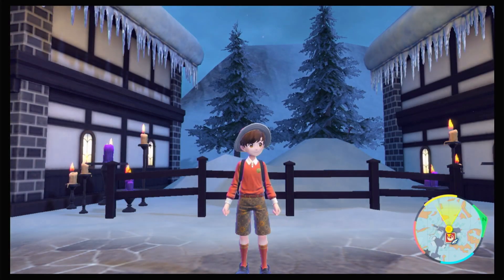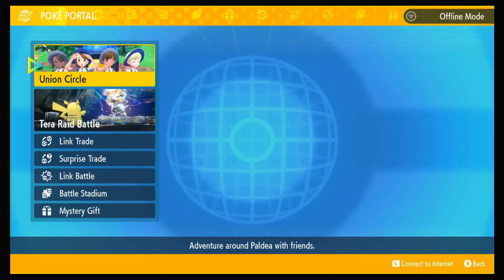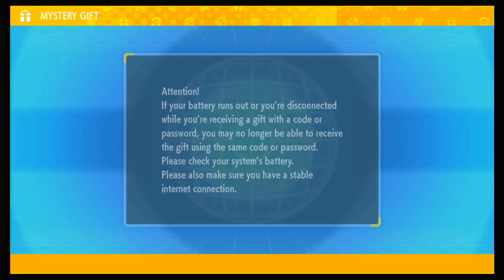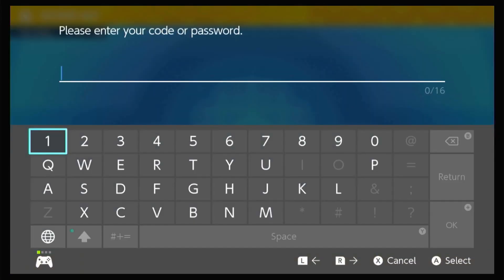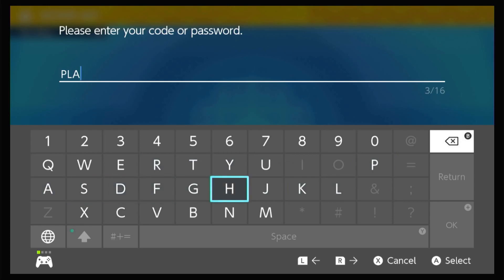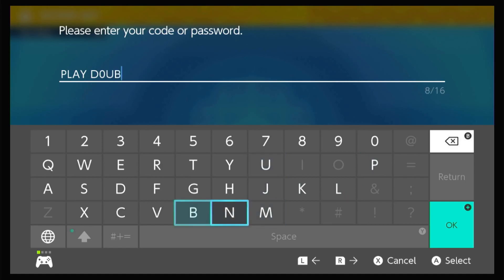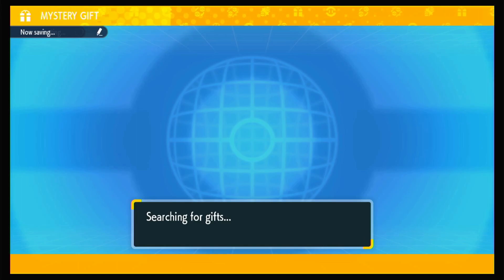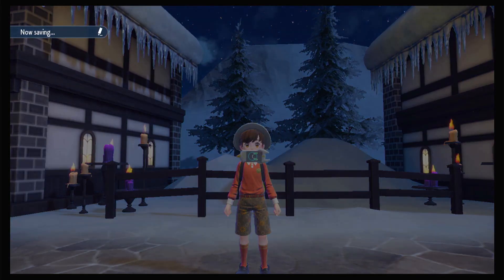Bulldoze & Rock Slide TMs Mystery Gift | Pokémon Scarlet and Violet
In this video I show you how to get the Bulldoze and Rock Slide TMs Mystery Gift! This lasts until June 30th 2023
Code: PLAYD0UBLE